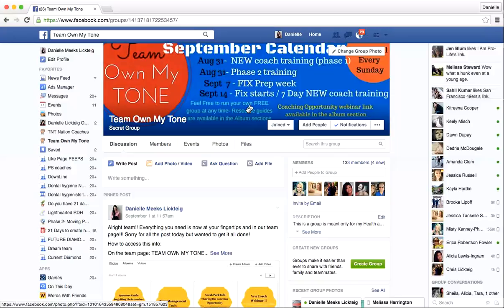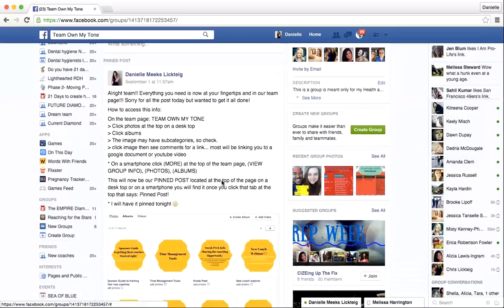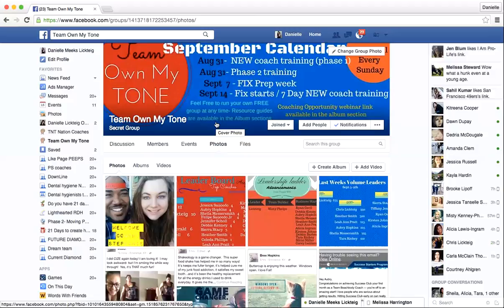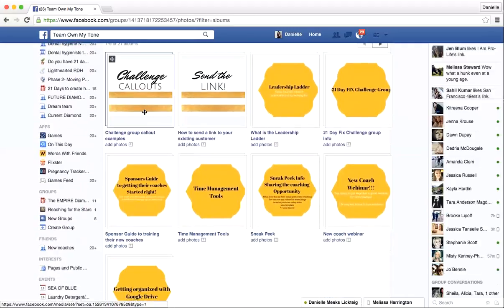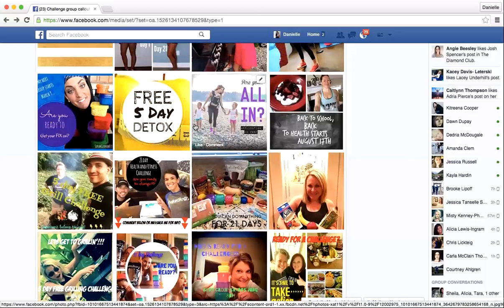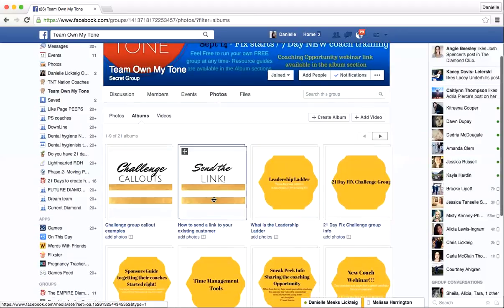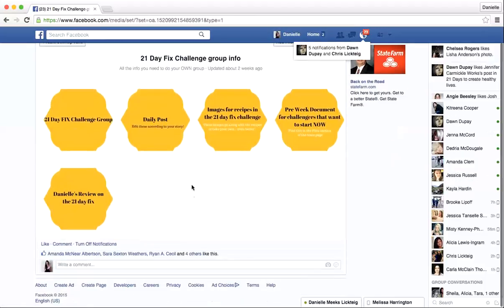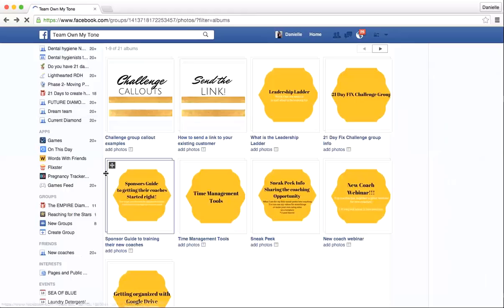How to locate information on our team page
In this video I show you where to go to get information about on Phase ONE training, challenge group callout ideas, how to share Shakeology, Time management tips, 21 day fix challenge group info, What is the leadership ladder, sneak peek into coaching group info, coaching opportunity webinar. and SO much more!!